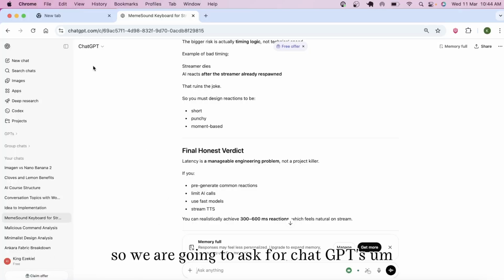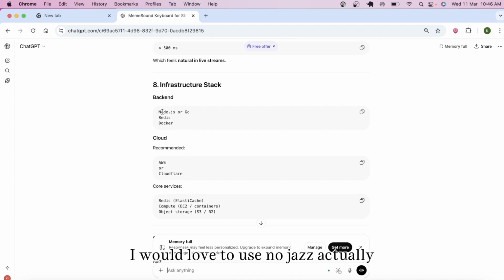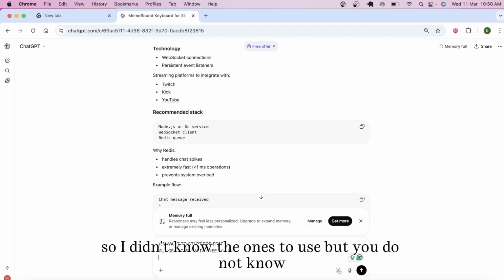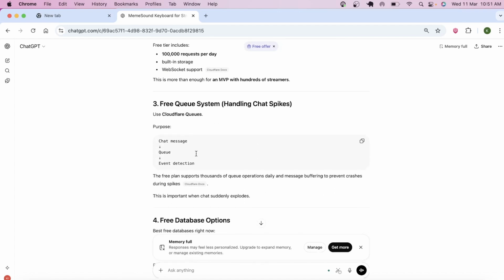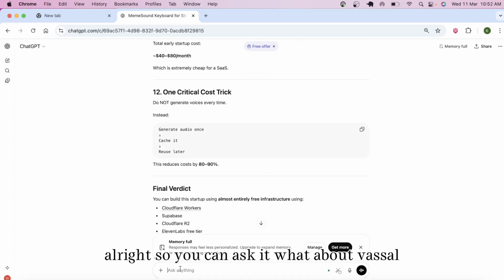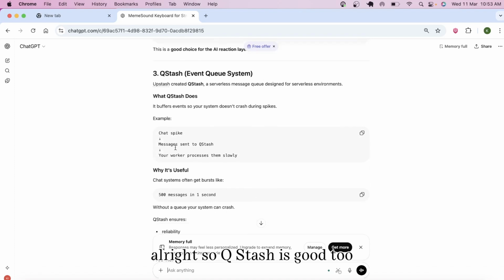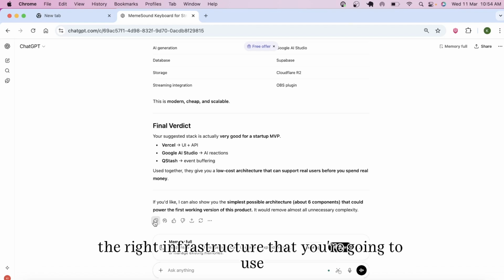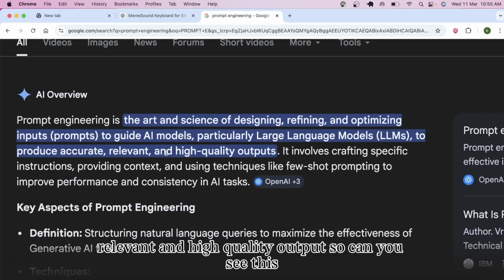HOW TO STARTA STARTUPWITH $0 & SCALE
Most founders believe they need thousands of dollars to start a tech startup. The truth is, you can build a powerful product using free infrastructure, test your idea, and only start paying when your users start growing.

In this video, you’ll learn how to design a startup tech stack that starts at $0 and scales later without rebuilding everything.

We’ll break down a practical architecture using tools like:

Supabase for database and backend

Vercel for deployment and hosting

Upstash Redis for fast event queues

QStash for background jobs and scheduling

Google AI Studio for AI features

You’ll see how startups structure their systems so they can:

Launch without spending money

Handle real users

Avoid rebuilding infrastructure later

Scale to thousands or even millions of users when the product grows

This is the Free-First, Scale-Later architecture strategy used by smart founders who want to test ideas fast and reduce risk.

If you're building an app, SaaS product, or AI startup, this approach can help you launch faster and smarter.

How to start a startup with $0 infrastructure

The exact free tools founders use

How to design systems that scale later

The biggest infrastructure mistakes early founders make